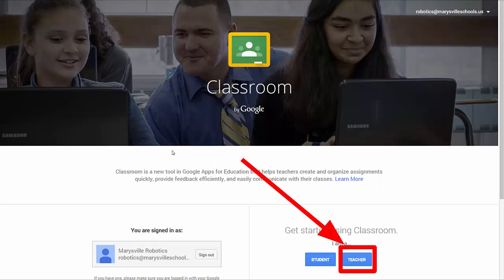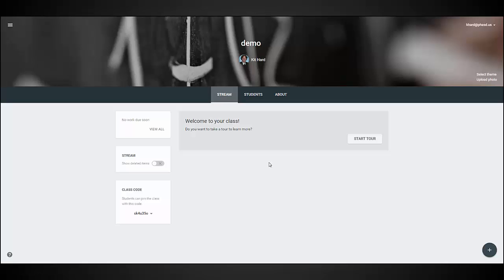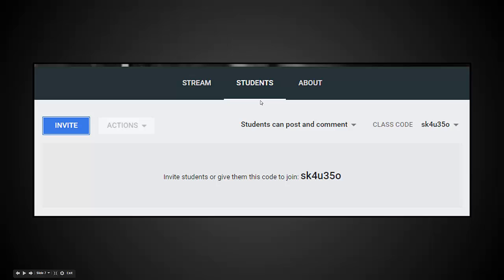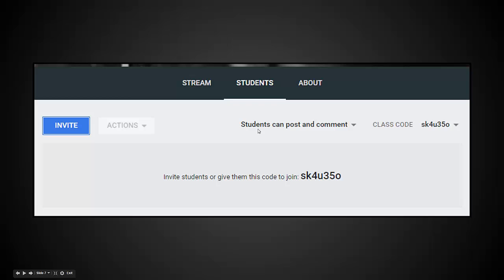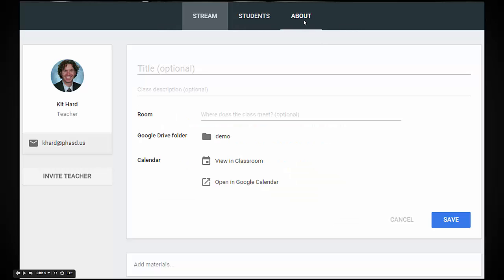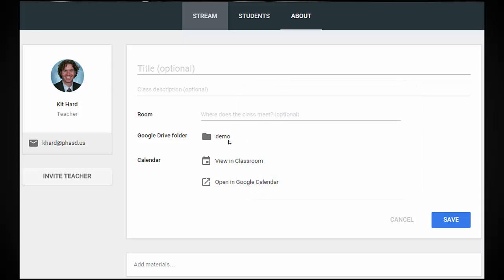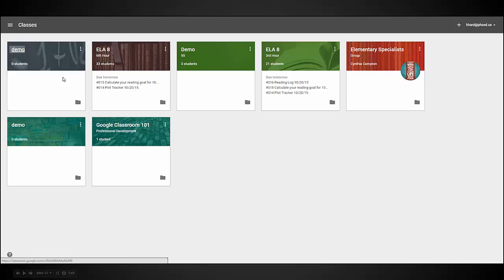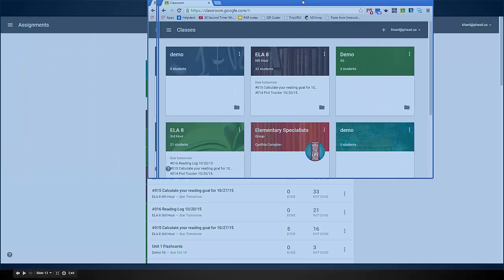Google Classroom Teacher Getting Started Guide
A resource for fist time users of Google Clasroom.